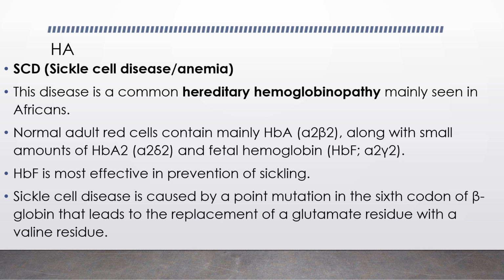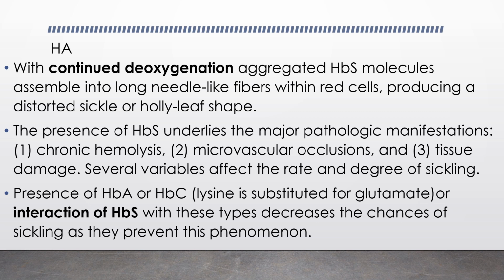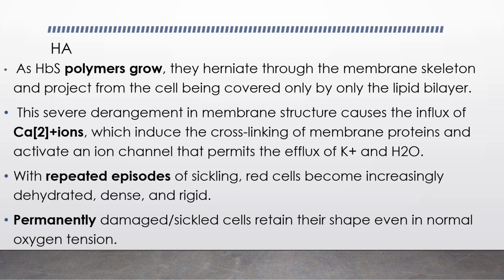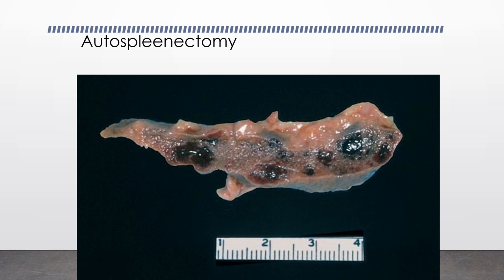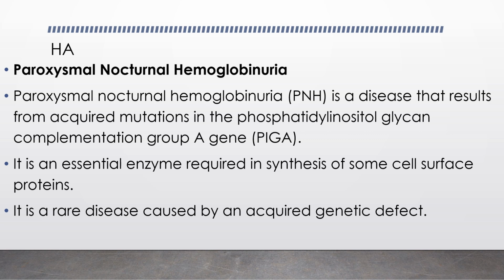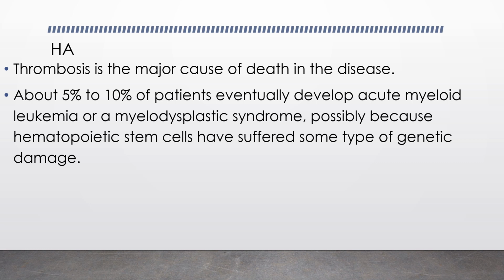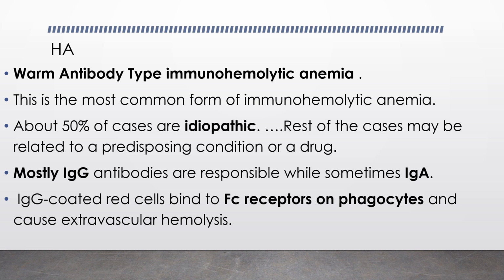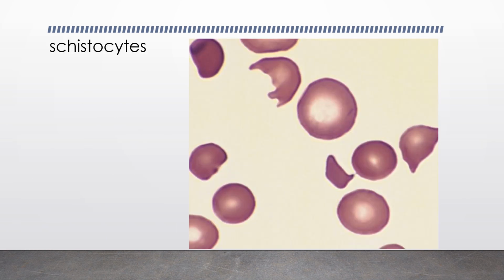Hemolytic Anemia II